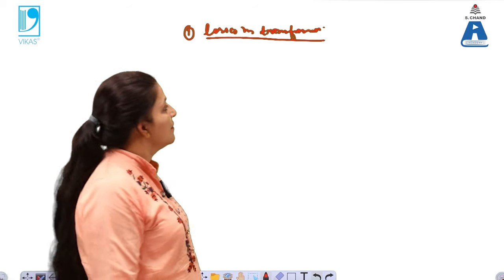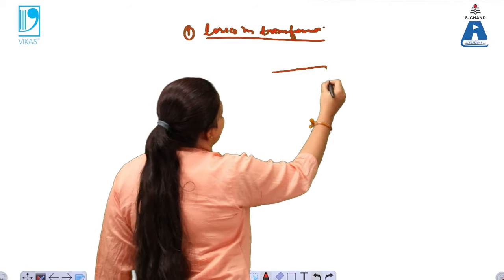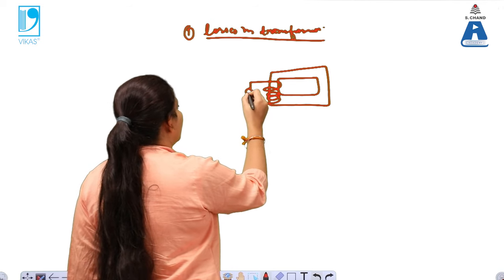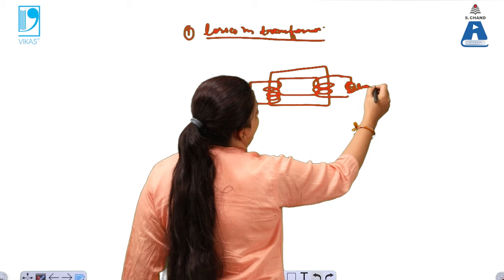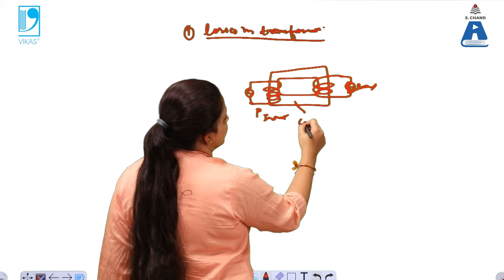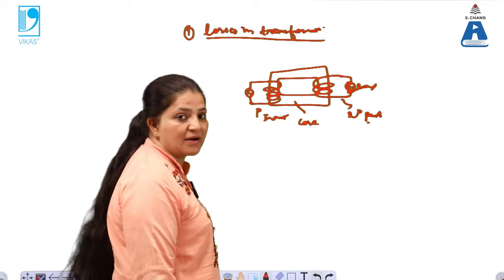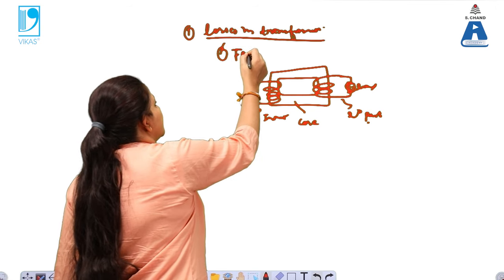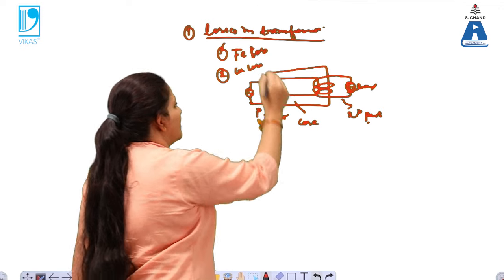Losses in Transformers (Part 1) | Basic Electrical Engineering | S Chand Academy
This video lecture explans as to what are losses in transformer, why losses occur in transformers and two types of losses in transformers such as iron loss and copper loss.